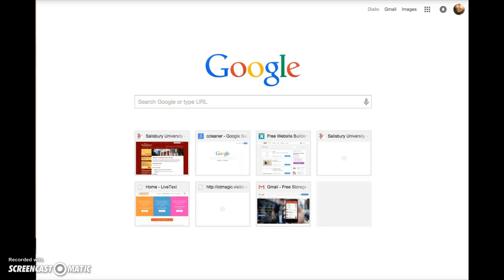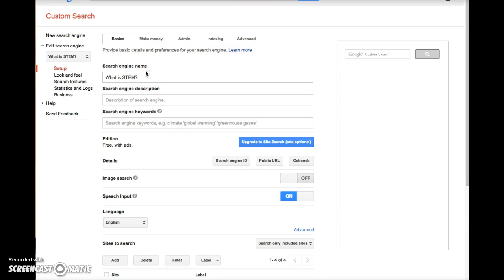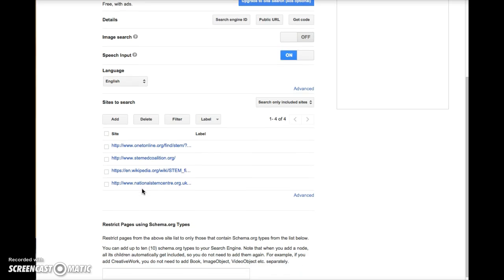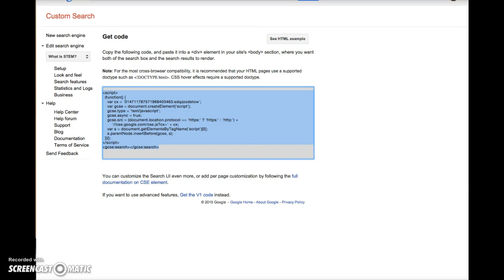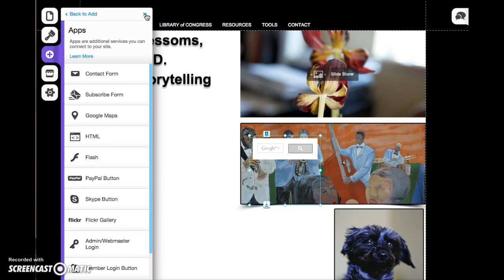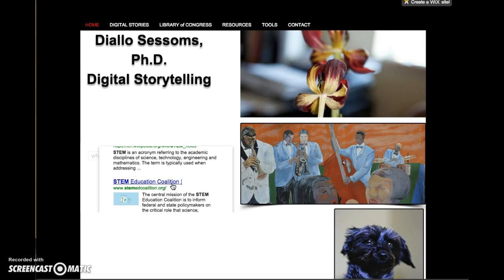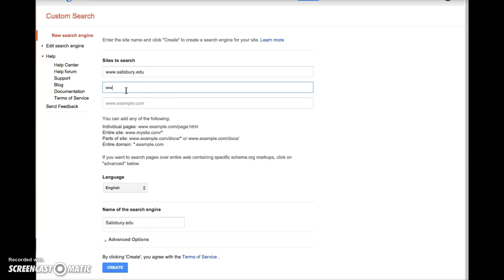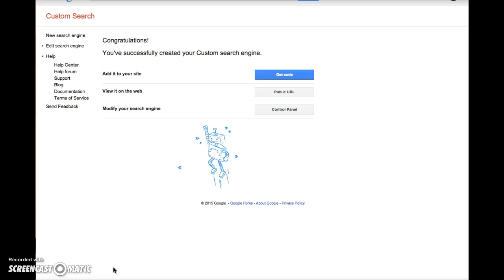Google Custom Search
Updated video for creating and embedding a custom search engine.